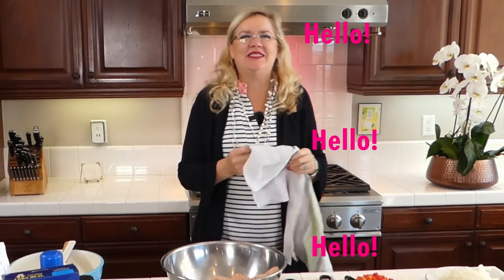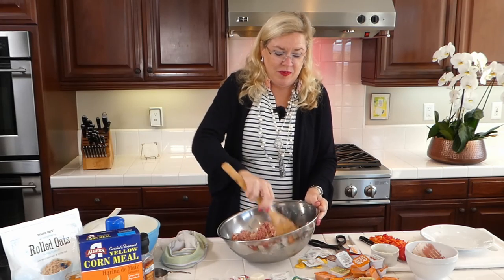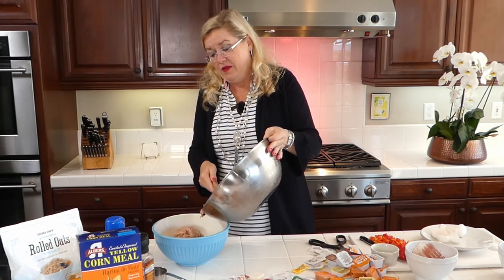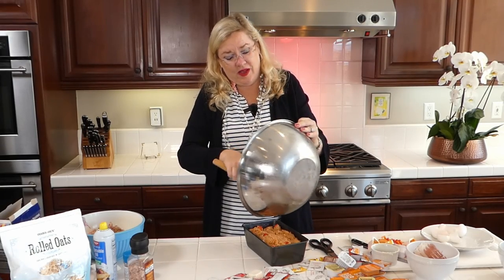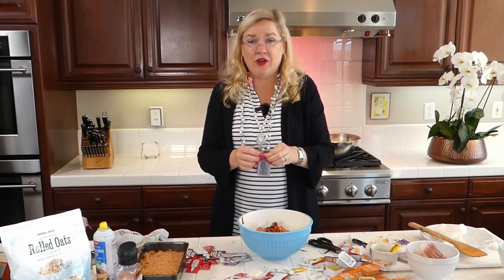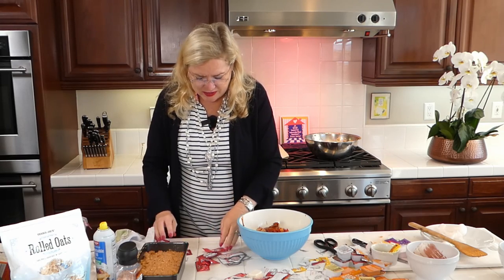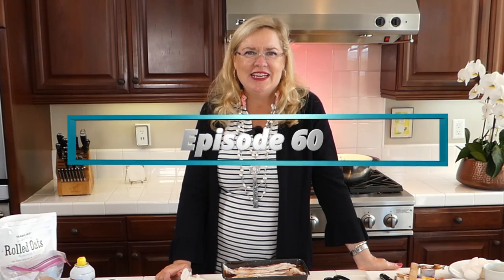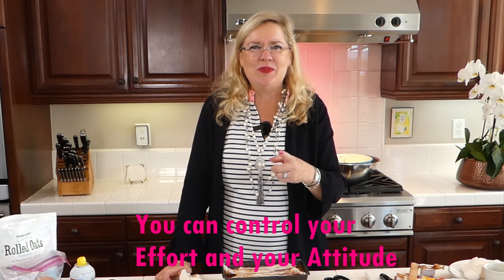How to Make Drive Thru Meatloaf 7-18-20 Lisa's Recipe of the Day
Now this is a twist on what's left after the drive thru food is gone. The condiments is what Lisa is using in her meatloaf. Lisa is making two different versions on drive thru meatloaf. A spicy buffalo meatloaf and an Asian flare version. This is how to make a Drive Thru Meatloaf. This takes a special touch that only Lisa has.

Condiment Meatloaf (Makes two loafs)
1 lb Ground Beef
1 lb Ground Pork
1 lb Ground Chicken
4-5 cloves of minced garlic
2 onions grated
1 tsp salt to taste (depends what condiments you are going to use)
1-2 tsp seasoned pepper to taste
4 eggs
½ red pepper, chopped for color
1/3 cup oatmeal or bread crumbs
4 strips of bacon (put two strips on top of each loaf before baking)
Put a little of the condiments you are using on top before baking.  Ketchup always works great for this!
Divide into two bowls if you want to make different flavors
Cook for 45-55 minutes until instant thermometer reads at least 160.  Depends what kind of meat you are using.